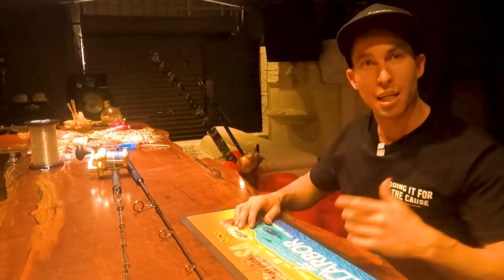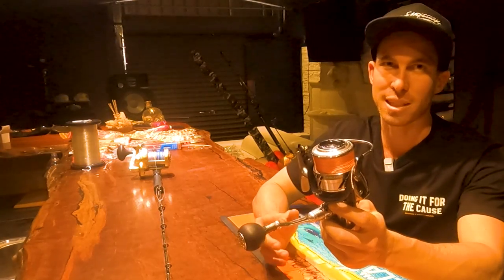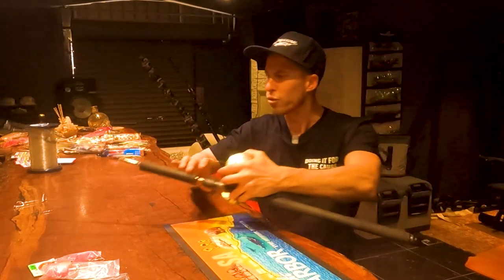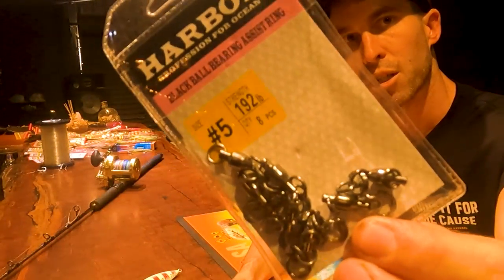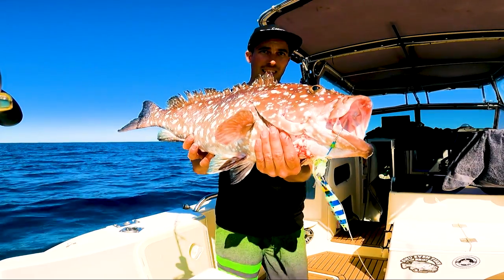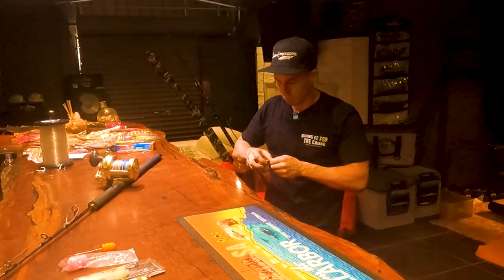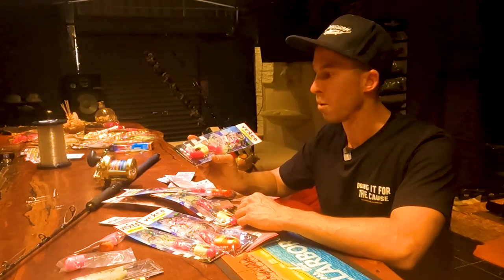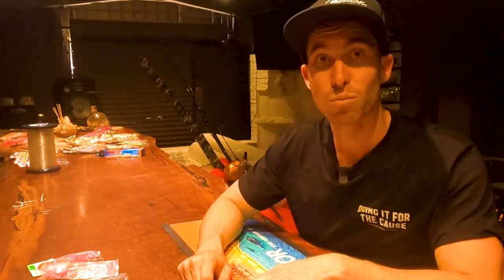How to catch Demersal fish on jigs & baits // Shed talks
This video is a how to tutorial on catching demersal fish in out Northern West Australian waters, i run through my exact fishing setups used to catch these fish, the rods, the reels, the leader

i go through my favourite vexed jigs and how i rig them and how i fish them

i walkthrough how i fish baits & the types of rigs i use when bait fishing

LIGHT SETUP
Daiwa Saltiga BJ 4000
Daiwa Saltiga X rod

HEAVY SETUP
Shimano Torsa 30
Mursame rod